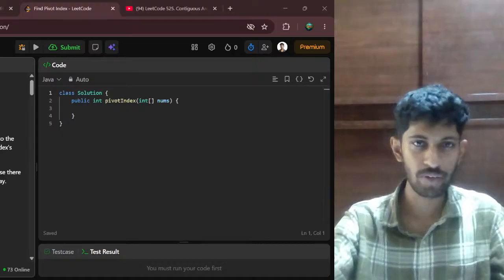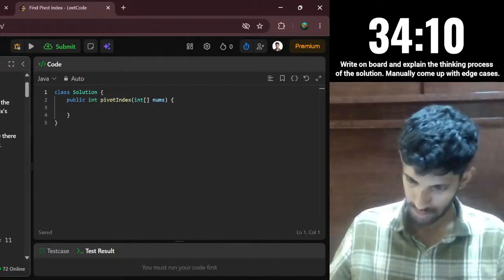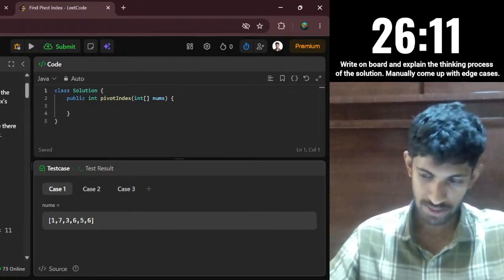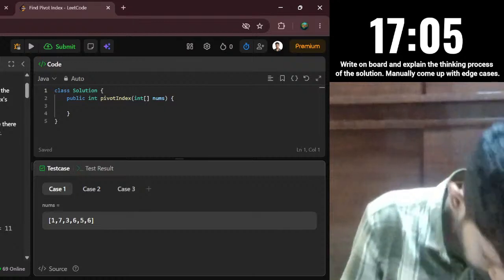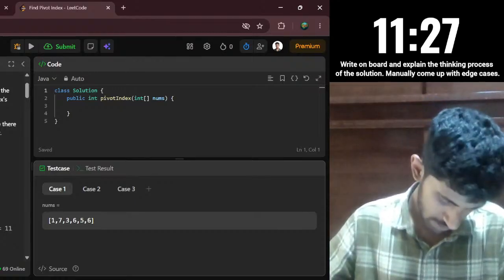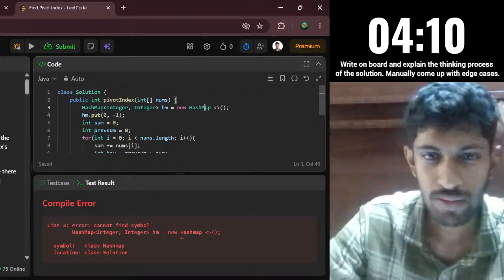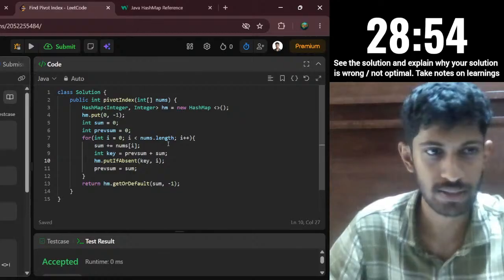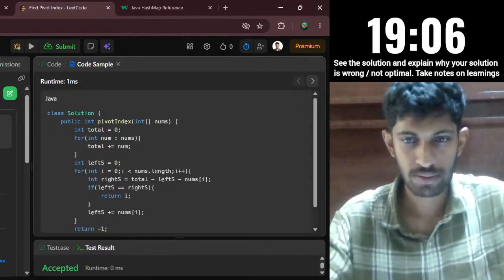Fine Pivot Index (724) LeetCode LIVE 🔴| Study DSA with me